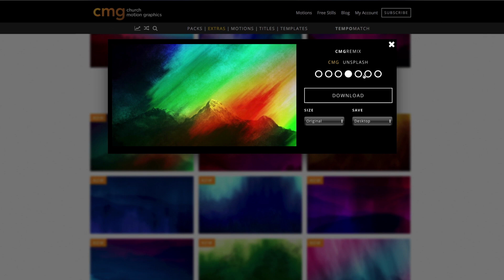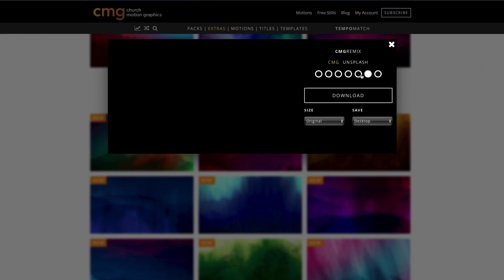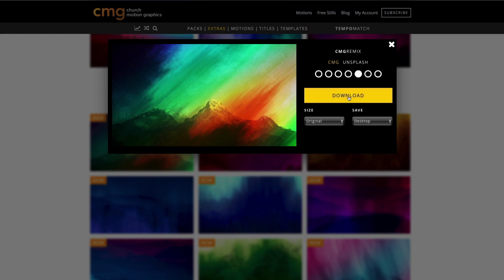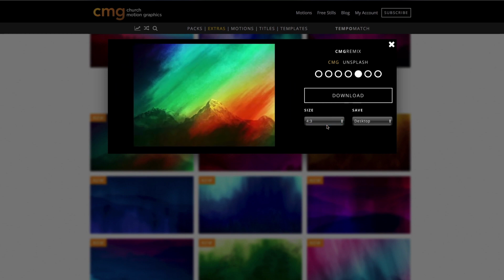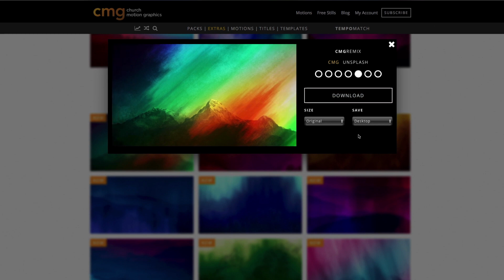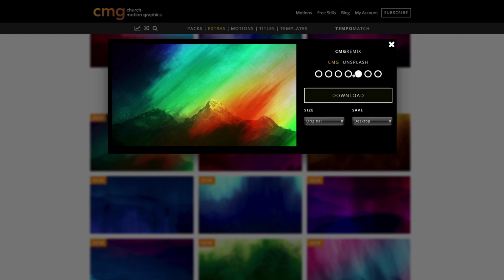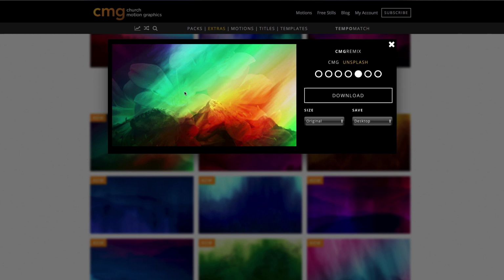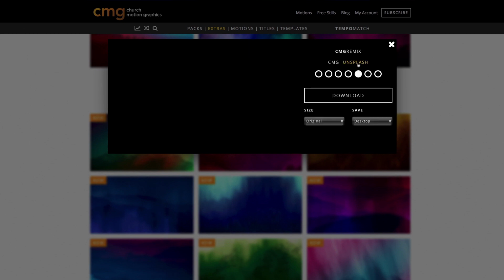CMG Remix Walkthrough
Learn More About CMG Remix